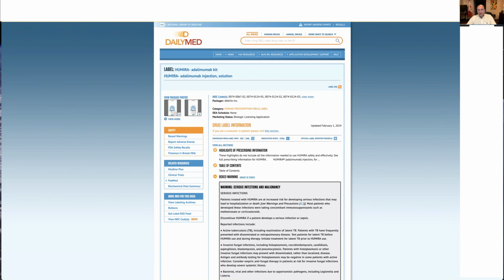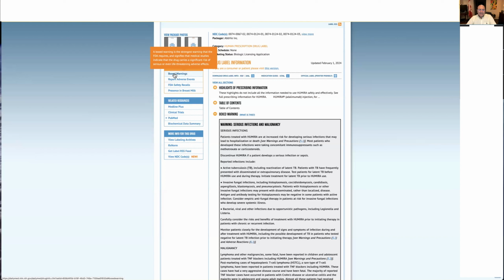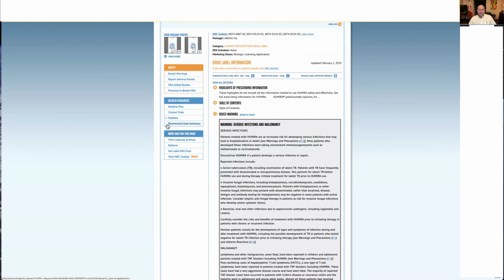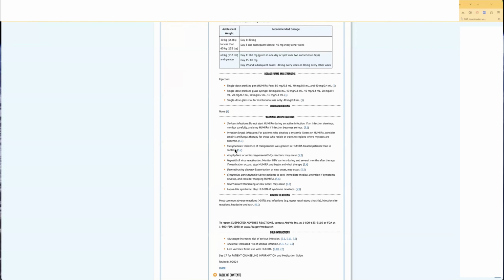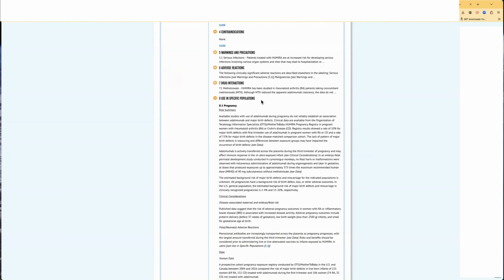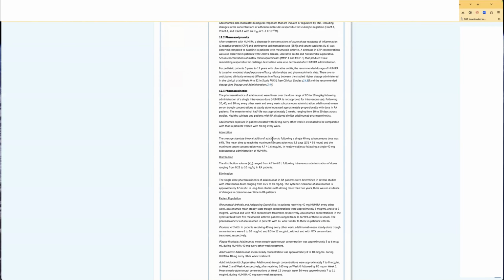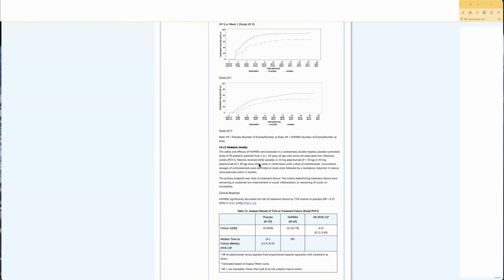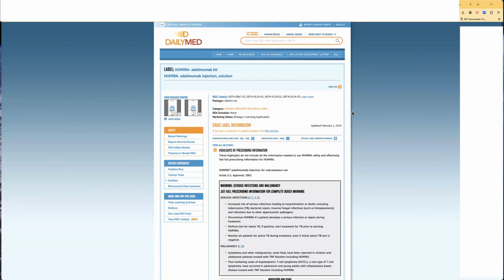FDA-NIH database: Dailymed and the structure of a pharmaceutical product label.Peivand Pirouzi,Ph.D.